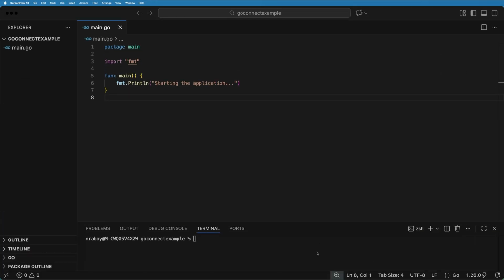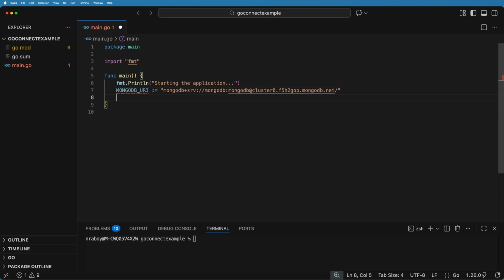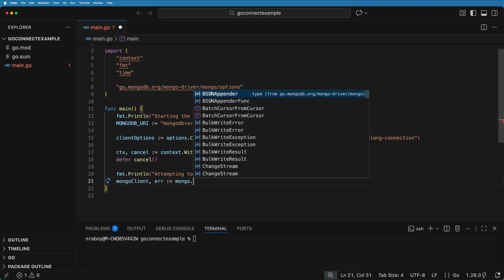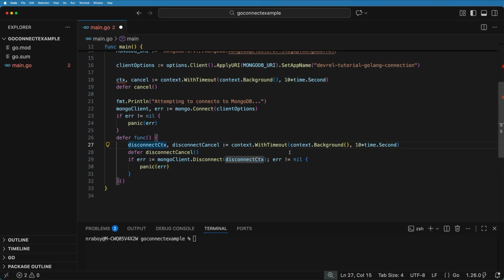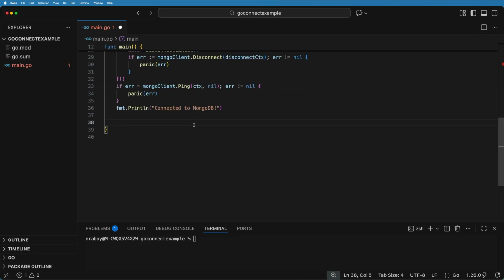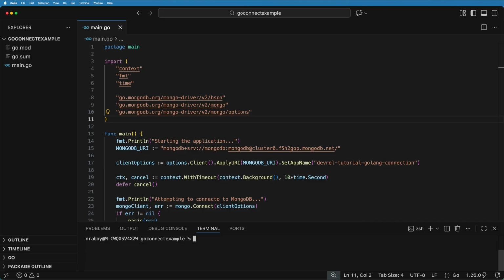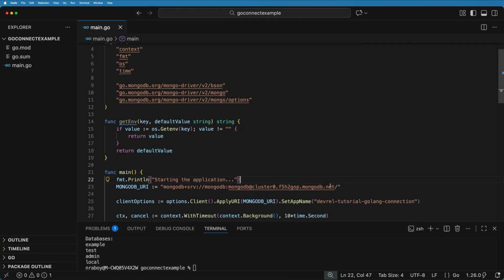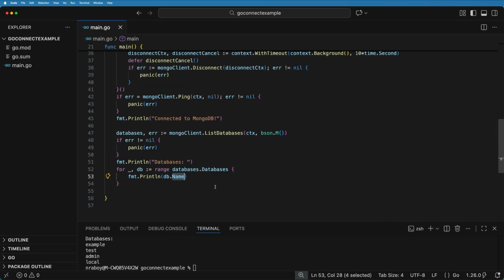MongoDB Go Driver Tutorial: Connecting to Atlas Clusters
Learn how to connect a Go (Golang) application to a MongoDB cluster using the official MongoDB Go driver. This tutorial provides a step-by-step walkthrough for setting up Go modules, installing necessary dependencies, and establishing a secure connection to MongoDB Atlas.

The guide covers essential development practices, including:
Initializing a Go project and fetching the MongoDB driver.
Configuring client options and setting up connection URIs.
Managing connection contexts and implementing timeouts for better reliability.
Using ping and list database operations to verify successful connections.
Refactoring code to use environment variables for improved security and best practices.

Whether using MongoDB Atlas or the Community Edition, this tutorial ensures a smooth integration process for any Go backend project.

00:00:00 - Introduction to Go and MongoDB
00:00:13 - Project Setup and VS Code Configuration
00:00:36 - Initializing Go Modules & Driver Installation
00:01:12 - Defining the MongoDB Connection URI
00:01:43 - Configuring MongoDB Client Options
00:02:24 - Context Management and Timeouts
00:03:04 - Establishing the Cluster Connection
00:03:45 - Error Handling and Disconnection Logic
00:04:46 - Verifying Connection (Ping & List Databases)
00:07:31 - Refactoring with Environment Variables